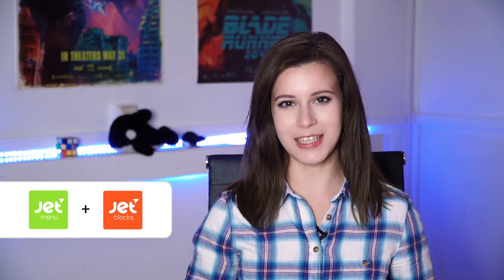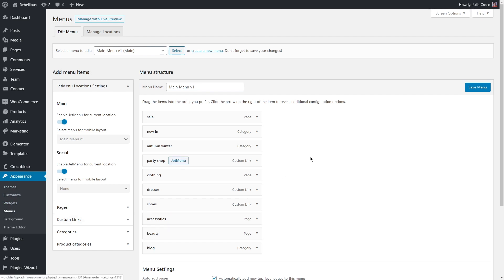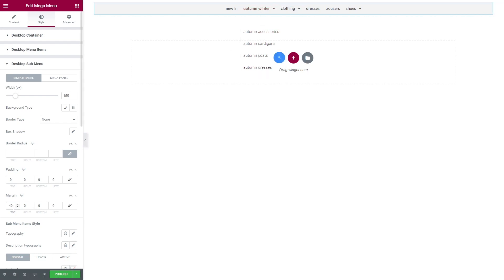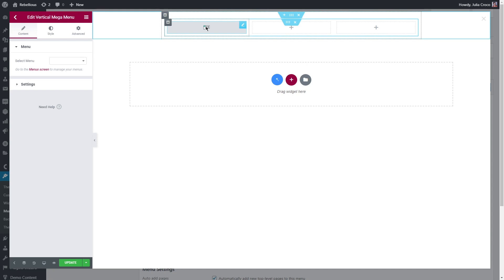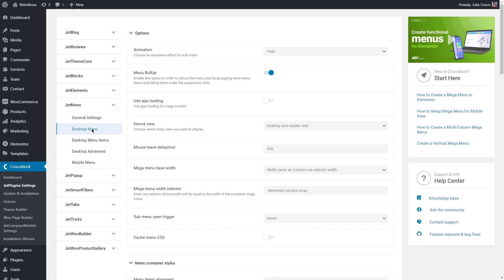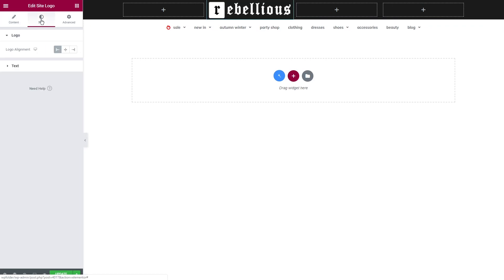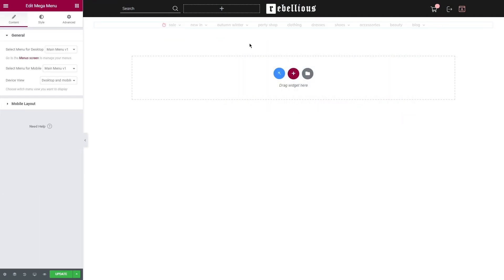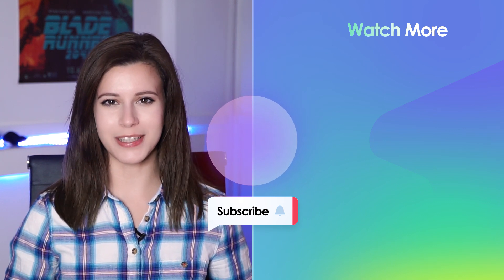How to set different menu per page with WordPress and JetPlugins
Let's start with creating a variety of menus and website headers with JetPlugins by Crocoblock. Then we’ll show how to set these menus and headers on different pages.

⭐Learn how to create a stylish Mega Menu with the help of JetMenu plugin
⭐Add Elementor nav menu or Elementor dropdown menu in a blink of an eye
⭐Using JetThemeCore and JetBlocks plugins, create a website header with Elementor registration form, breadcrumbs, or Elementor shopping cart
⭐Incorporate WooCommerce AJAX search to enhance shopping experience
⭐Find out how to set different Wordpress header menus to different pages

Designing different menu per page in WordPress has never been that easy. JetMenu, JetThemeCore, and JetBlocks plugins made that a piece of cake.

► TIMESTAMPS

00:00 Introduction
01:21 Creating a header template
01:55 Applying a menu widget
02:22 Creating and styling a simple menu
04:49 Setting a header to a specific page
05:25 Creating a Mega Menu with the JetMenu plugin
08:55 Adding any content type to Mega Menu
09:44 Styling the header and adding JetBlocks widgets
12:11 Creating a second header and setting it to a different page
13:05 Third header with a hamburger menu